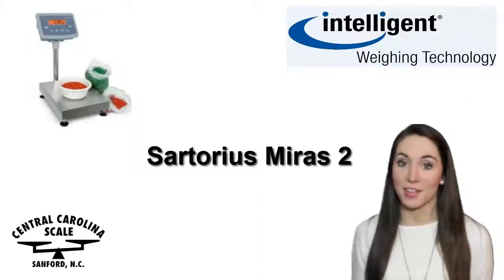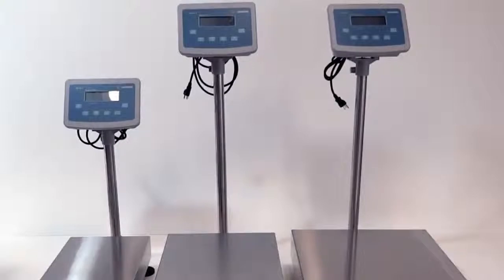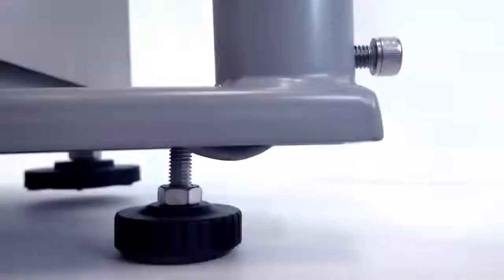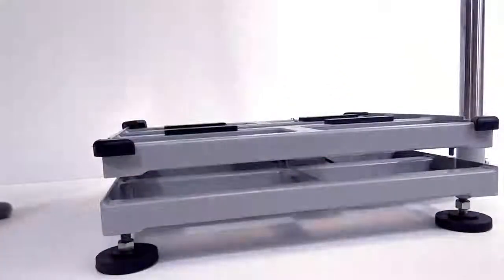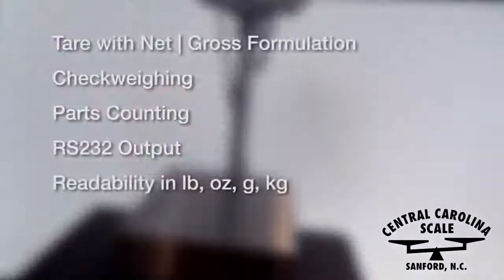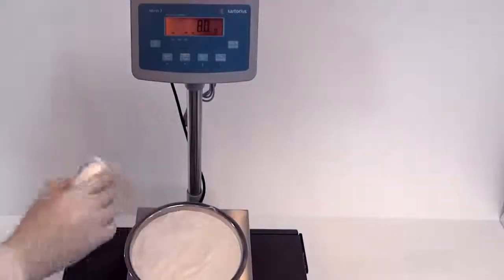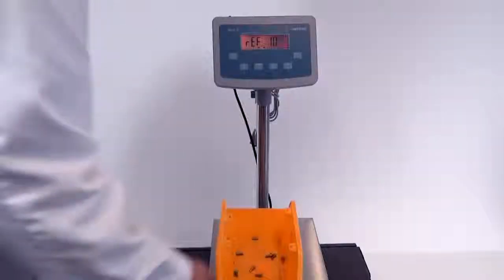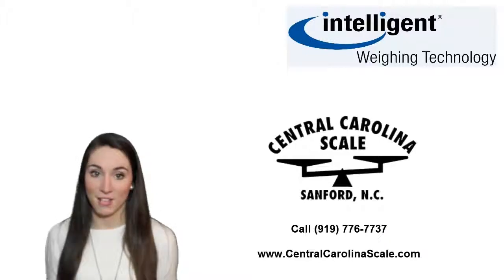Sartorius Miras 2 Bench Scale Overview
The Sartorius Miras ® 2 Bench Scale was designed in Germany by the world renown Sartorius Engineering Group to provide superior accuracy and performance for today's contemporary laboratories and industrial settings. This bench scale gives outstanding corner loading capability, at the same time as providing 15,000 divisions accuracy (up to 30,000 divisions keyboard settable*). Offering performance that most scales can only dream of, the Miras range is now fitted with RS232 output as standard. Parts counting program, portability with six "D" Cell operation, check-weighing program, Net/Gross display, filters and kg/lb display complete the picture of this sought after product.